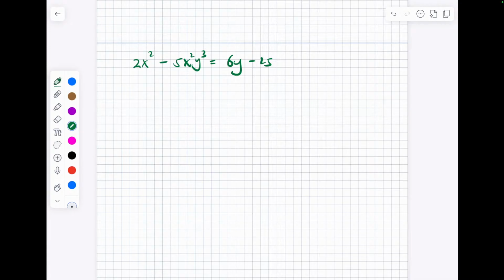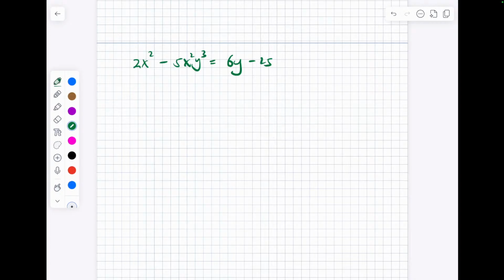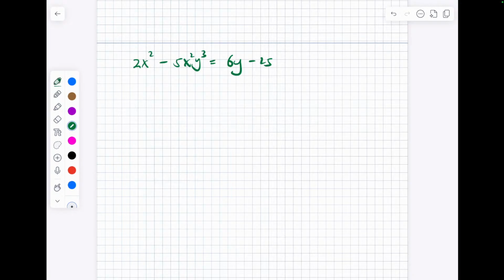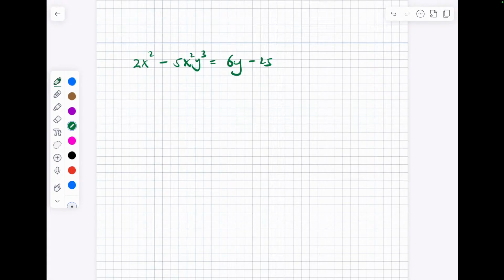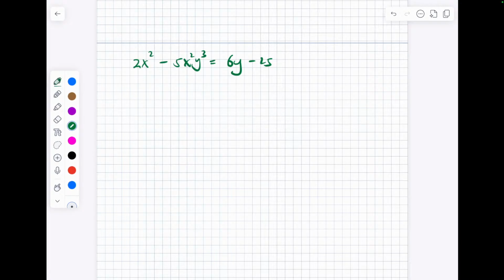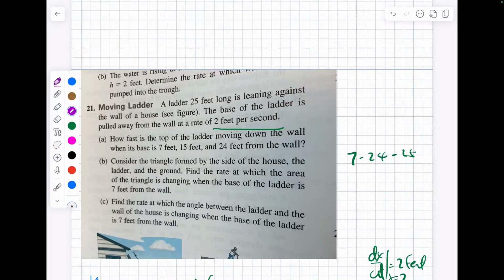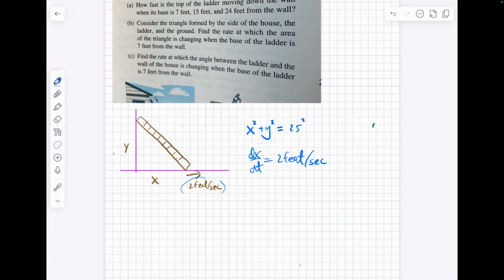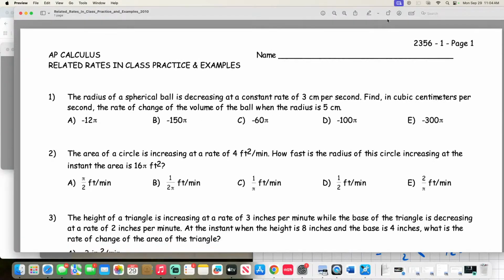AP Calculus Related Rate 9/29